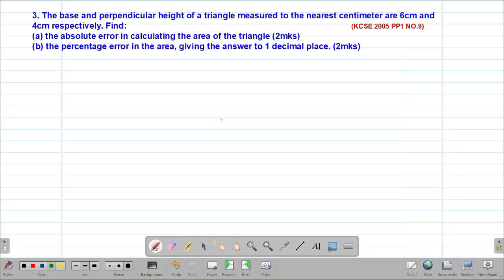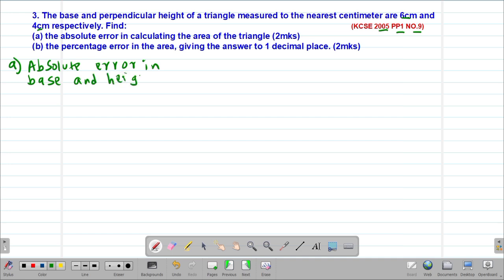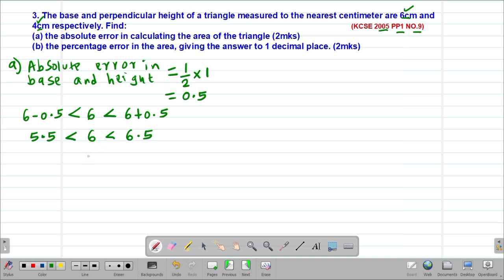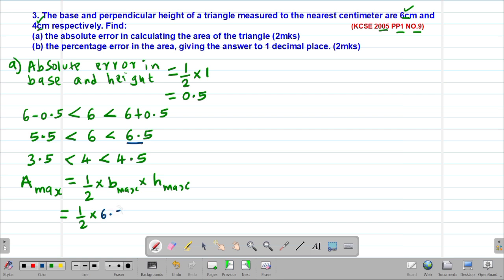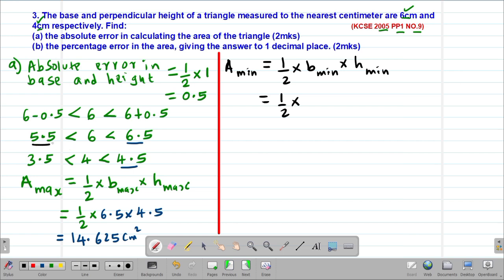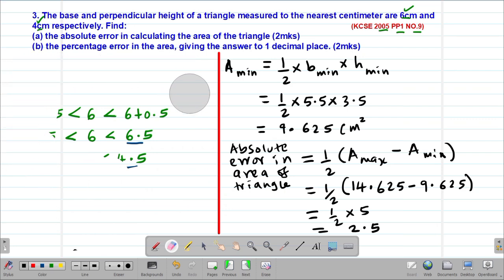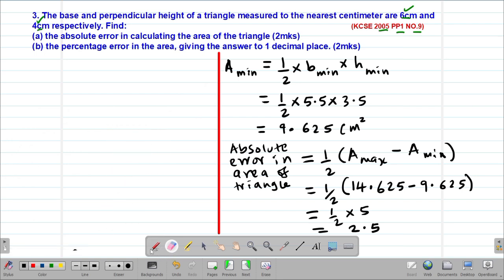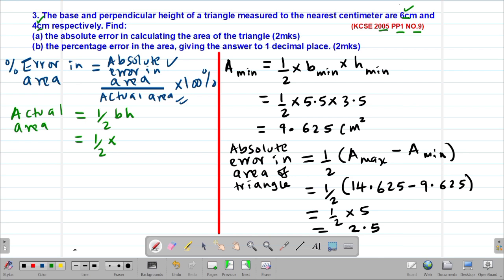MATH: FORM3: APPROXIMATIONS AND ERRORS: LESSON 3